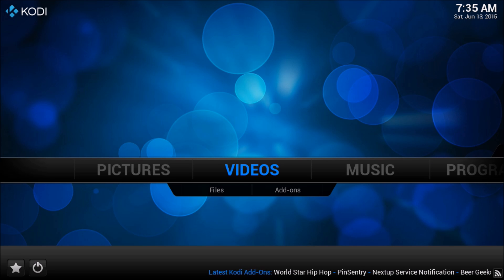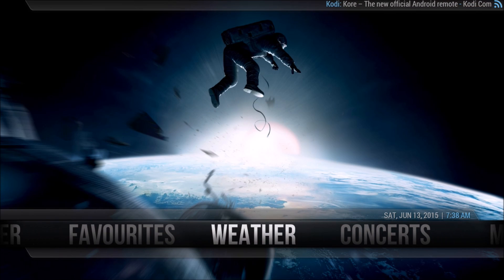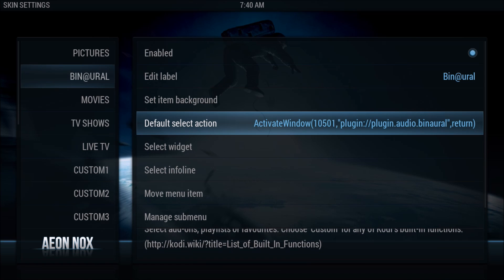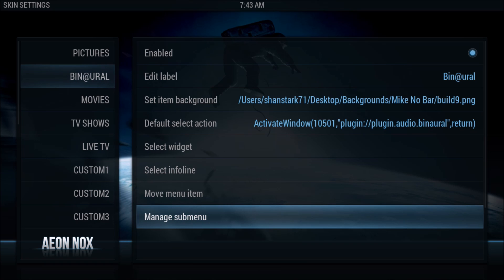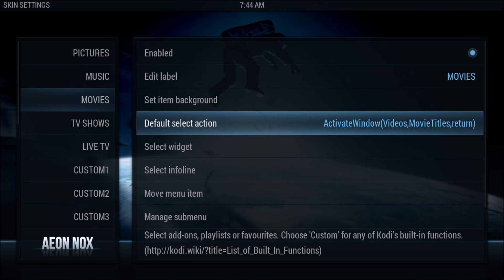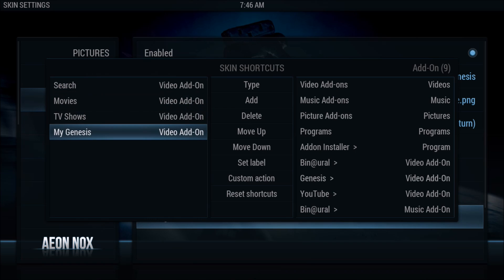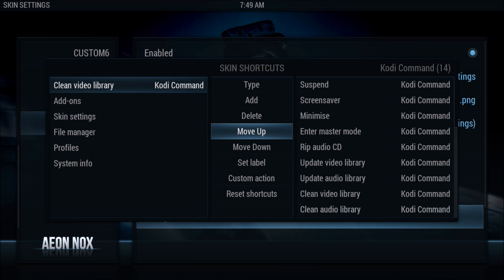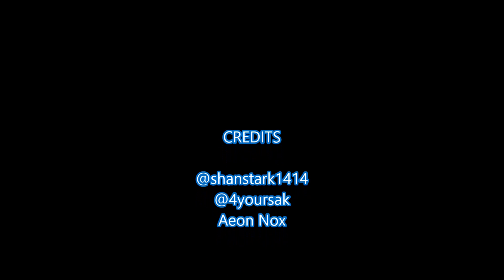Adding Main Tabs, Submenus and Backgrounds on Aeon Nox Skin in Kodi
Here is a guide to customize the Nox skin.